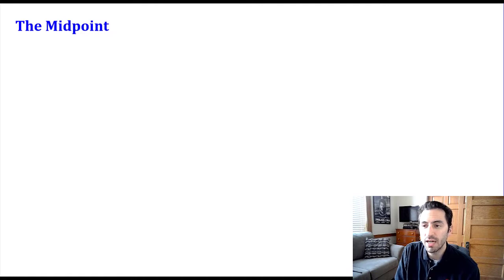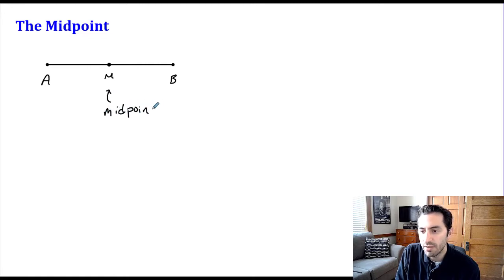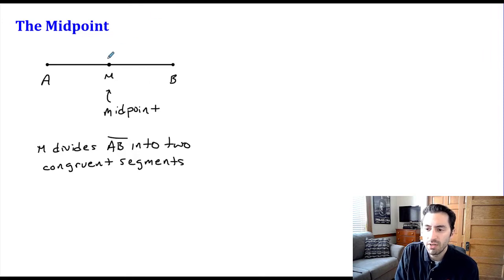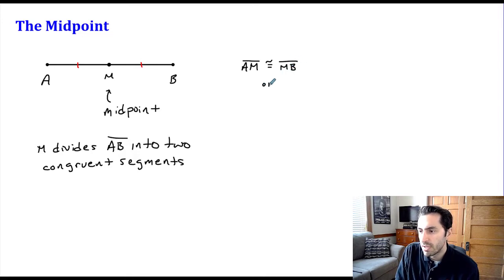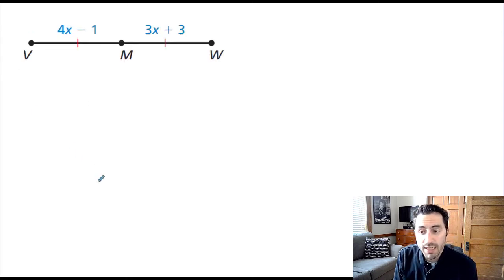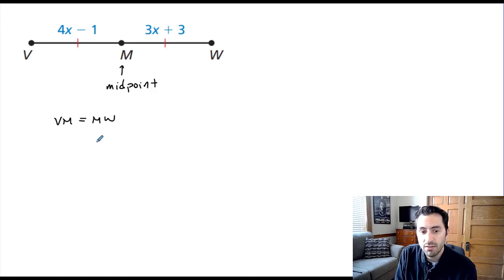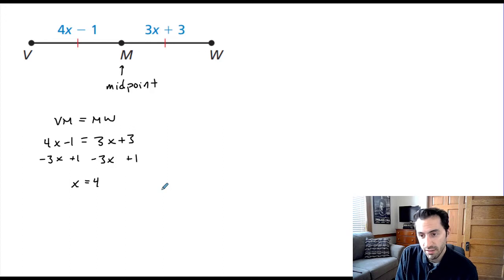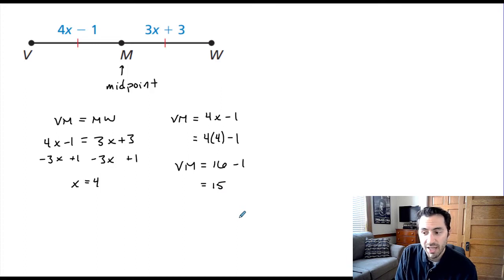What is a Midpoint - Geometry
The definition and notation associated with the midpoint.